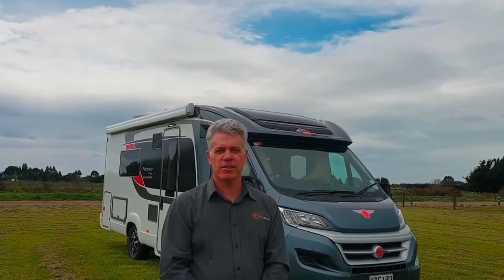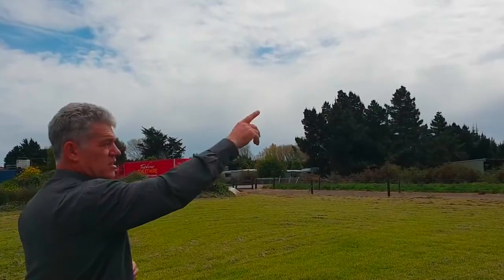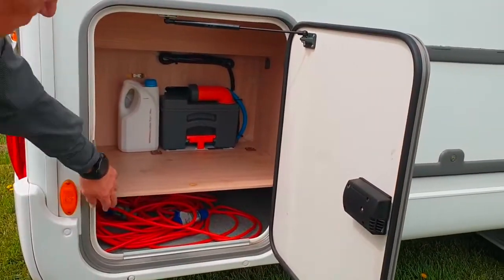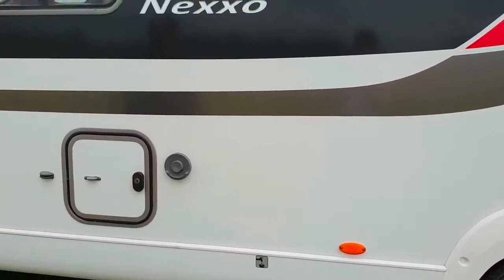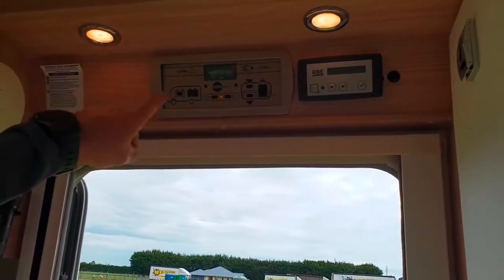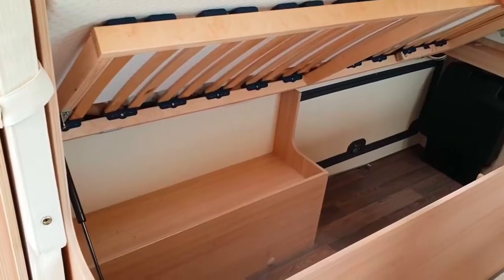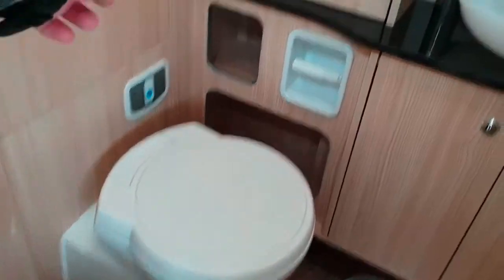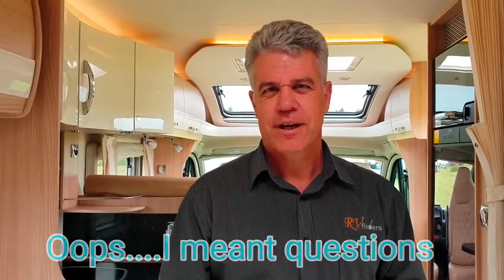2016 Burstner Nexxo T720 - Quick Look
Pieter from RV Finders shows you the 2016 Nexxo T720 from Burstner.
Looking to buy or sell a motorhome? RV Finders are New Zealand's first independent motorhome broker.